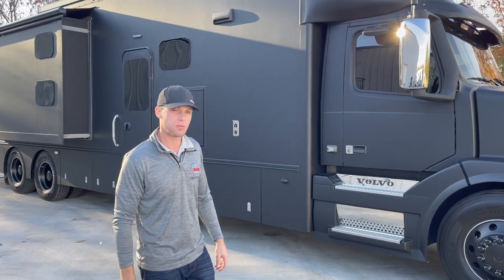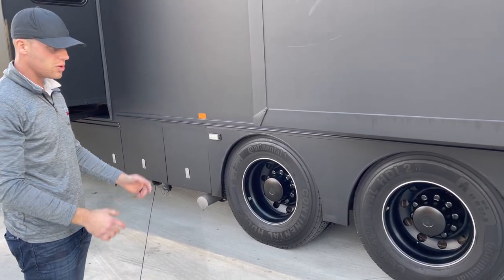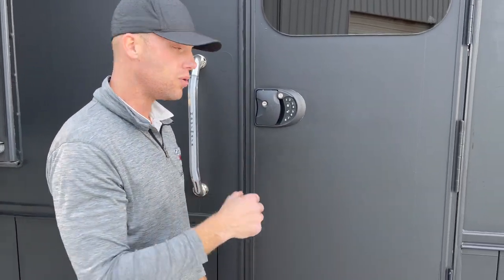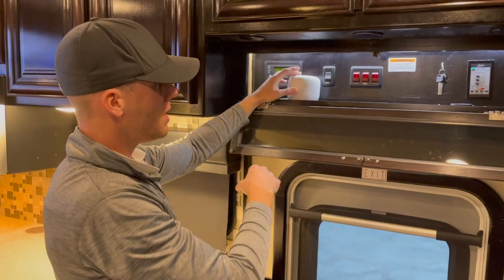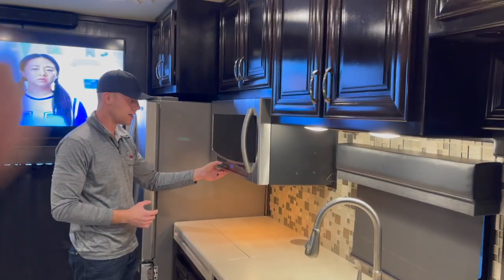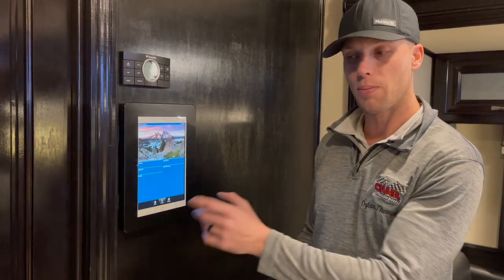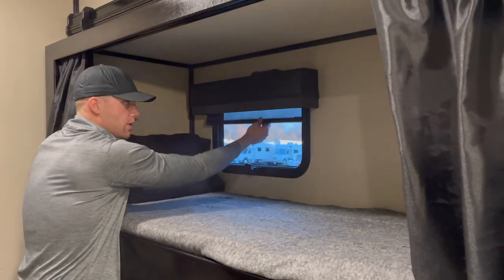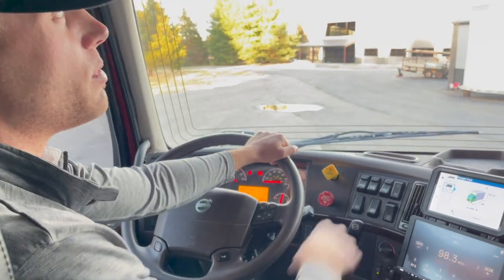2018 HaulMark Status 45BH Motorhome Walk Around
2018 Haulmark 45BH Triple Slide w/Bunks 600HP Motorhome

Chase Motorsports Coach & Trailer Sales